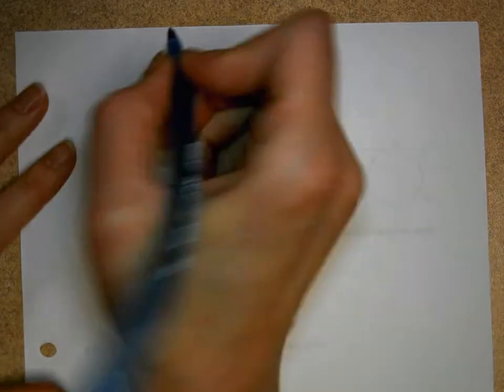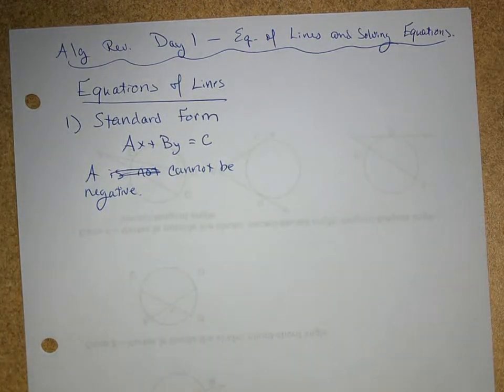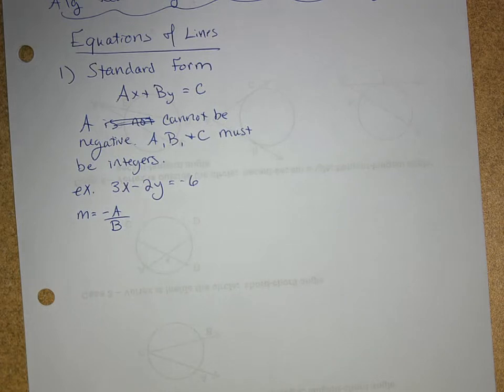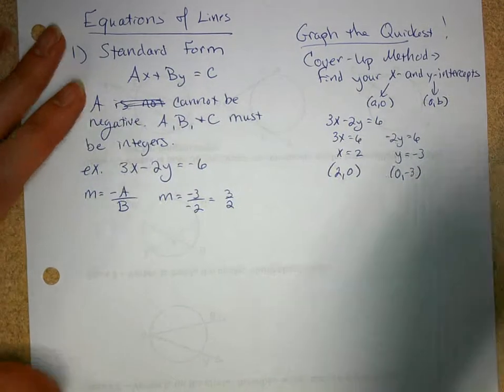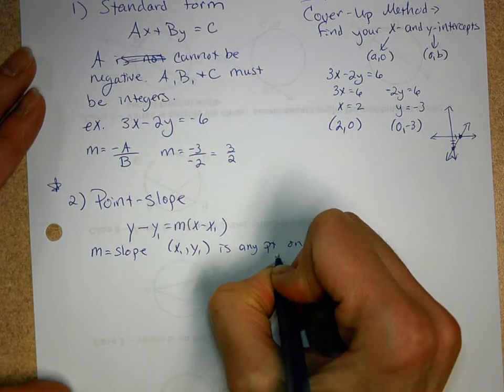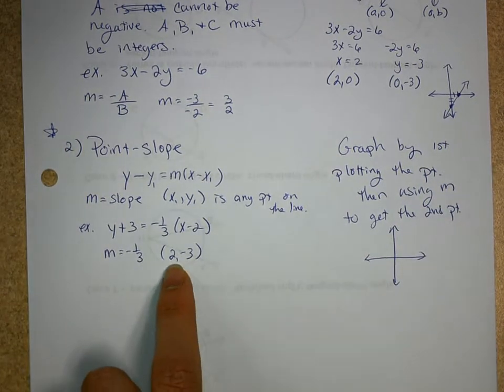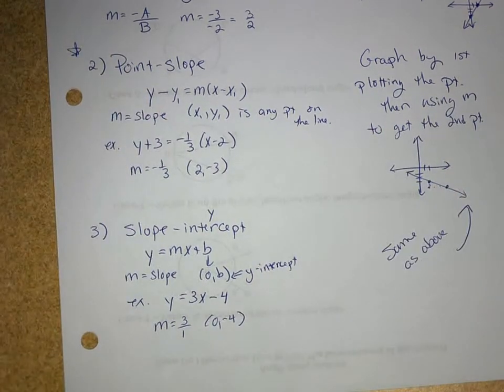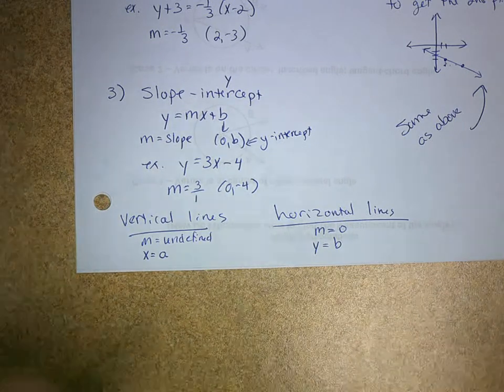Algebra Review Day 1 Adv Part 1